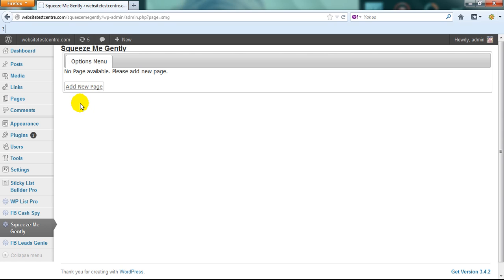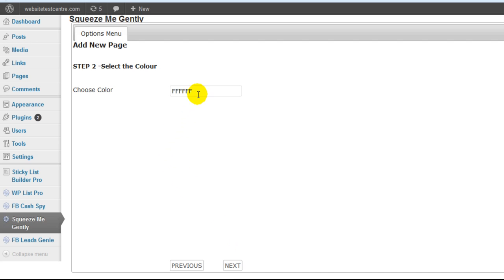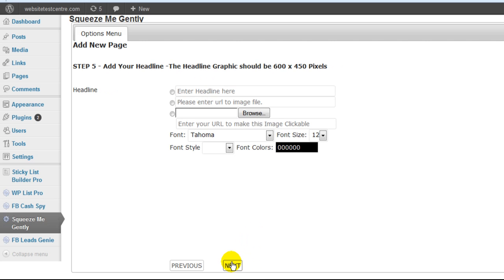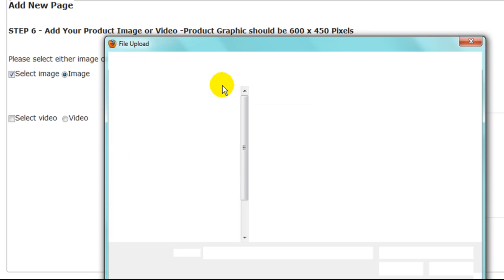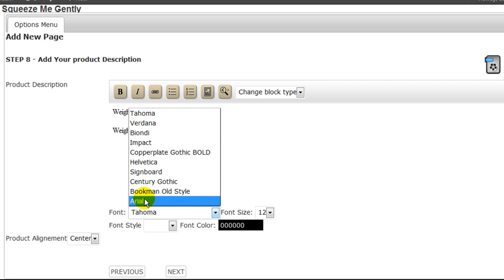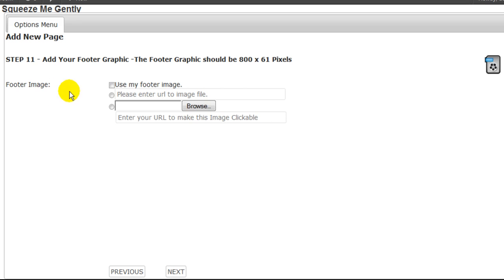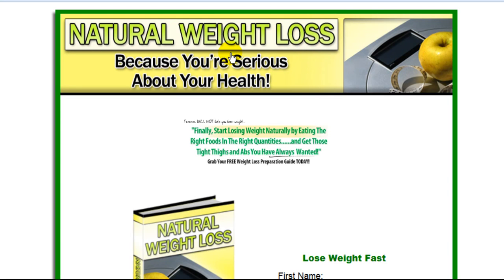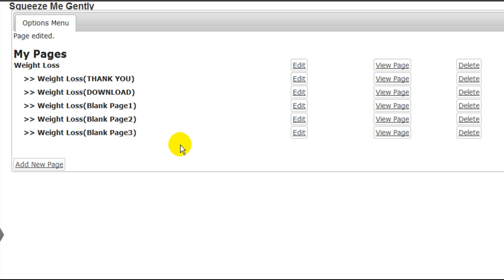Squeeze Me Gently Demo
Check out how you can build squeeze pages and sales funnels for your Internet Businesses and Websites. Learn how to add an opt in form, and build a video squeeze page in less than 4 minutes using the Wordpress Plugin Squeeze Me Gently